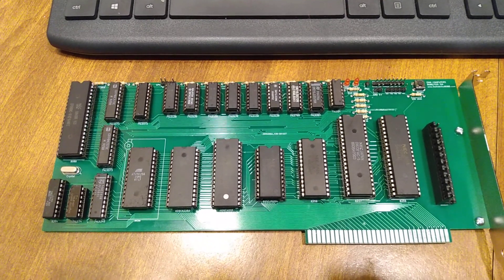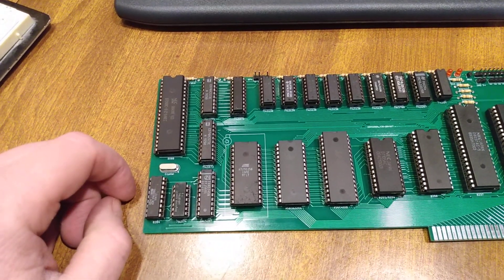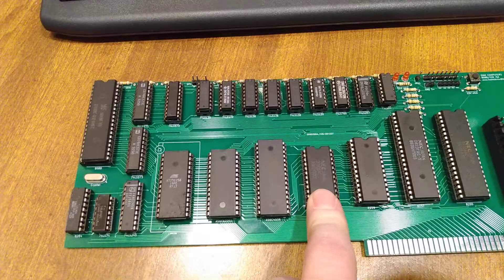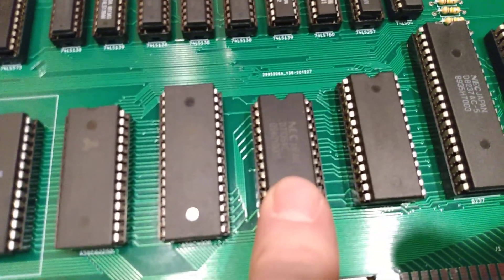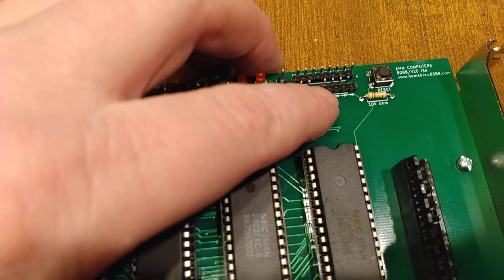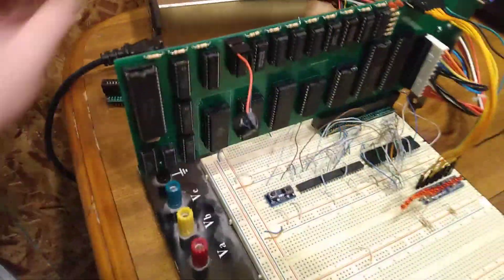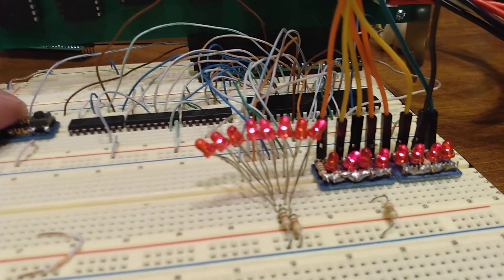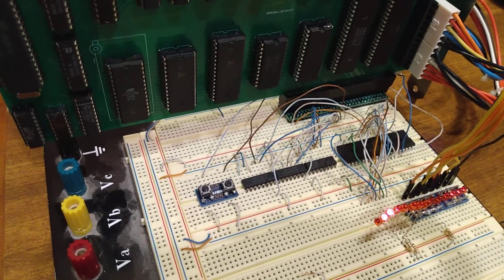8088 Motherboard. Built on ISA card. 4.77 MHz. PC compatible.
This is the latest in my projects. It is a PC Compatible Motherboard. Built on an ISA card.

All sockets are labeled.

the LED pins are not labeled, The square hole is connected to ground through the resistor. The round pin is connected to the supply 5+ and Holda

Port Map
0x0000 DMA 82037
0x0020 Interrupt controller 8259
0x0040 Programable interval timer 8253/54
0x0060 Keyboard 8255
0x0080 DMA Index register

Memory map
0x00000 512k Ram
0xF0000 32K Ram
0xF8000 32K Rom

Parts
1 - PCB
1 - 8088 or V20
1 - 8284
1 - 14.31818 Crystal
1 - 74LS74
1 --74LS245
3 - 74LS573
2 - 74LS139
4 - 74LS138
1 - 74LS670
1 - 74LS257
1 - 74LS04
1 - 28C256
1 - AS6C62256
1 - AS6C4008
1 - 8253 or 8254
1 - 8259
1 - 8237
1 - 8255
2 - LED
16 -10k ohm resistor
1 - 510 ohm resistor
1 - 33 ohm resistor
1 - 6MM button
1 - 8 pin header
1 - 5 pin header
1 - 4 pin header
1 - 2 pin header
1 -1 pin header
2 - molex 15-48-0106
1 - Keystone 9202